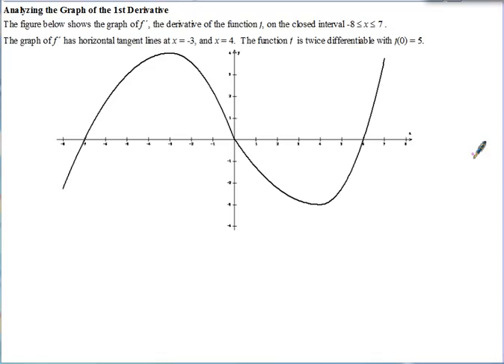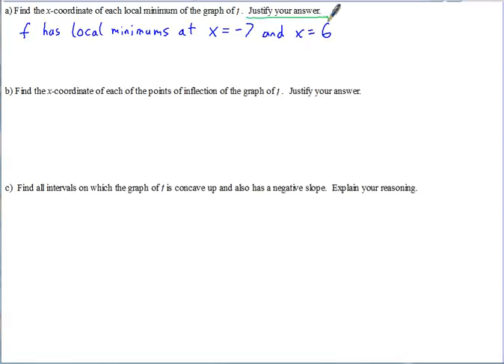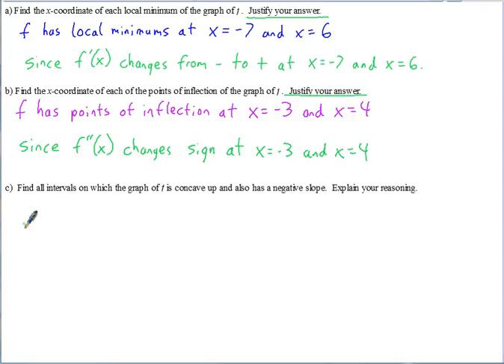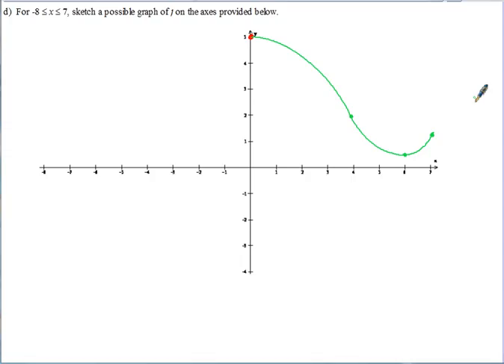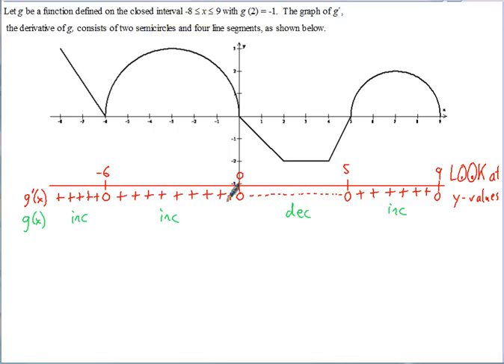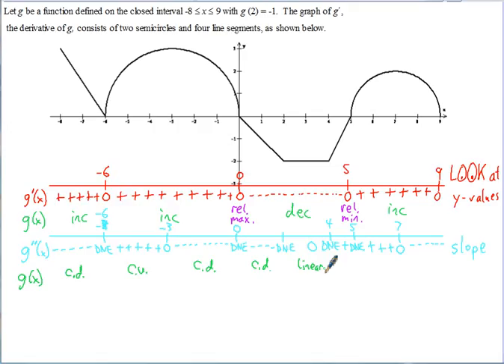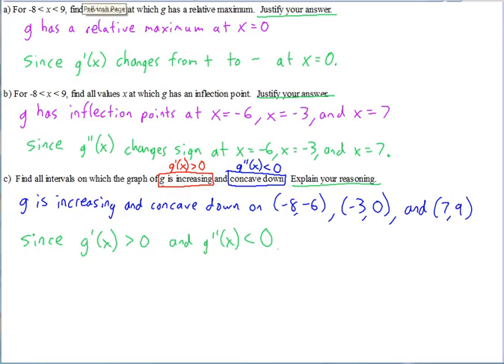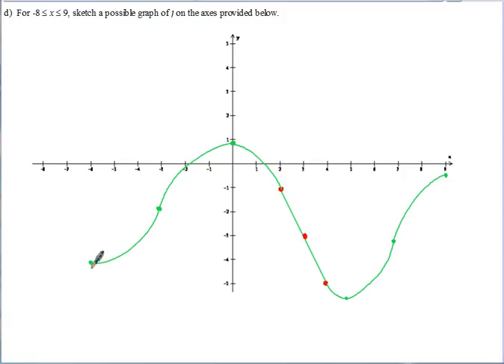AP Calculus Notes Analyzing the Graph of the 1st Derivative